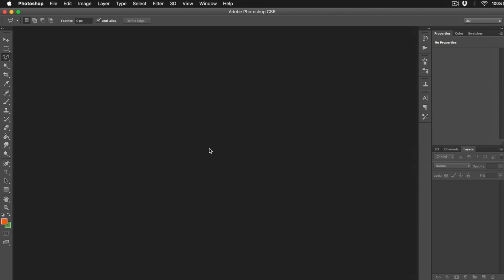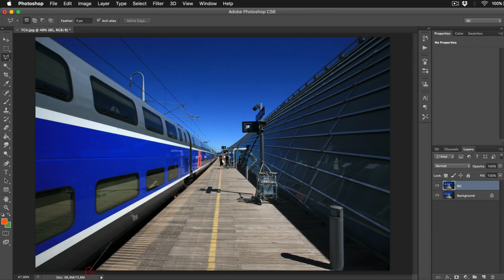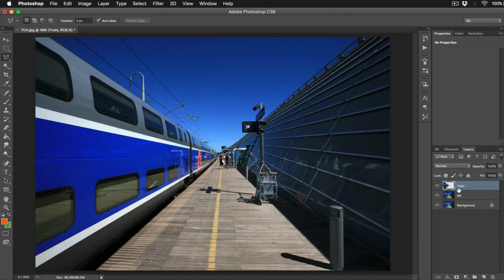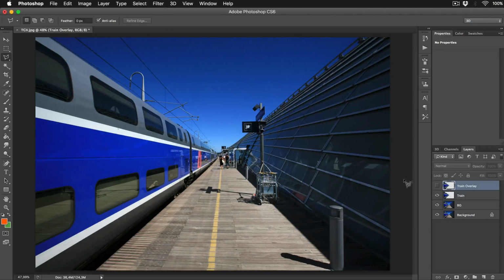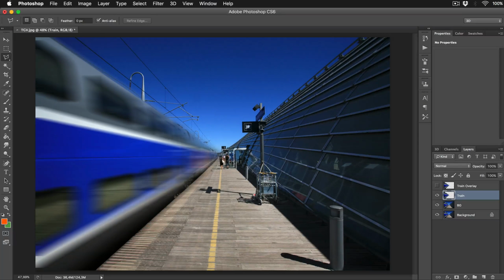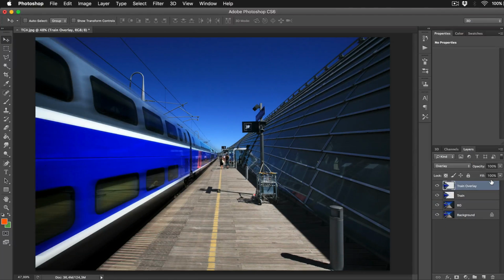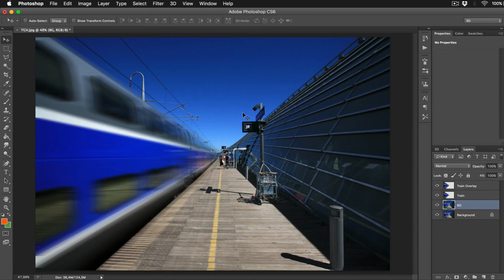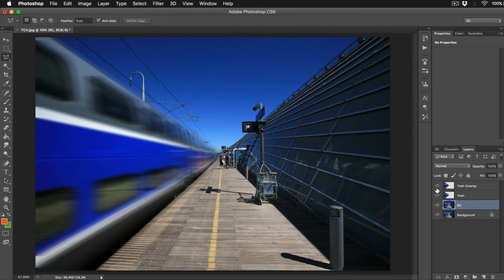How to make still vehicle look like moving - Photoshop Tutorial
In this video tutorial we are going to talk about how to make still vehicle look like it is moving. We will use a picture of a train on train station that is still. We are going to Photoshopped that train to appear that it is passing by station very fast.